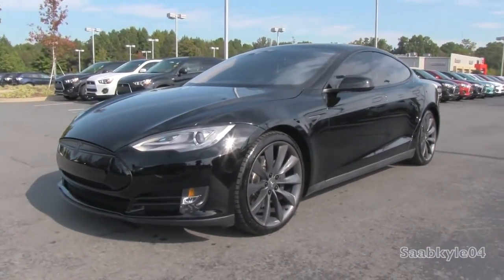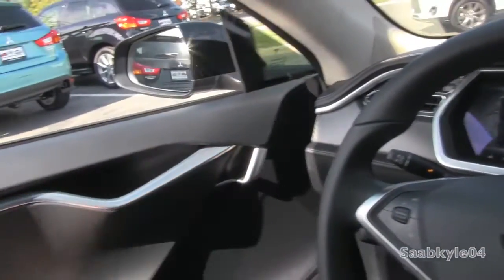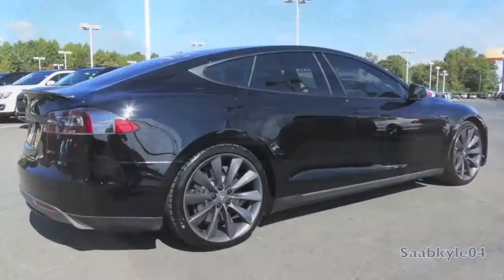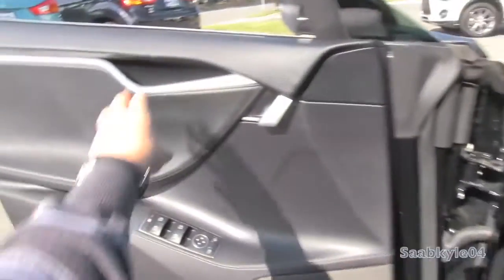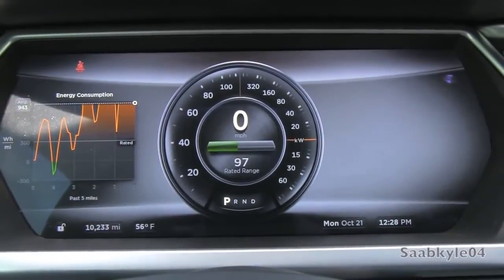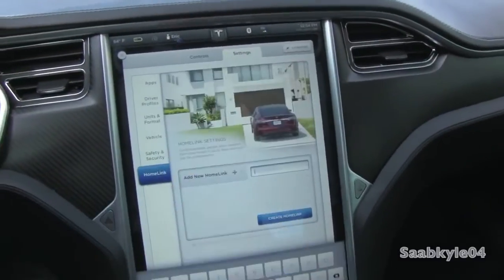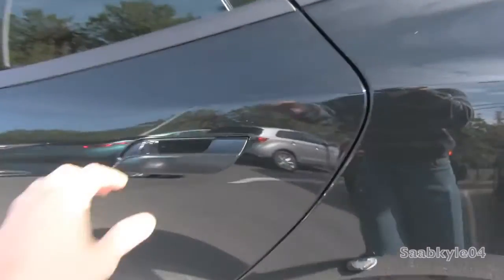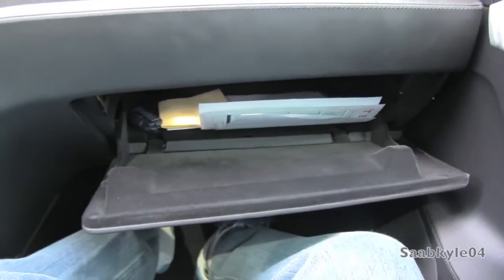2012 2013 Tesla Model S 85kWh Performance Start Up, Drive, and In Depth Review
In today's video, we'll take an up close and personal, in depth look at the Tesla Model S Performance.

MSRP pricing for the Model S, before options, begins at:
**Including a $7,500 tax credit**
60kWh: $66,570
85kWh: $73,570
P85 Performance: $83,570

FOR MORE INFORMATION ABOUT THE CHANNEL SEE BELOW: In this channel you will find in depth educational videos of automobiles from all over the world, presented in a more detailed fashion than ever before. Basically, this gives the viewer the chance to view the most detailed 1st person look you can get without going to an actual dealer yourself! Every video is consistent in the way I present so viewers know what to expect in my presentations. I treat every vehicle with the same respect whether a 1960 Chevrolet Impala SS or the 2012 Lamborghini Aventador. I film all types of vehicles from past, present, and future while broadening the knowledge of the automotive enthusiast. You will see everything from vintage, brand new, exotic, mainstream, old, etc. I am very proud of this channel and have built it up from amateur videos years ago to what you see today. I wanted to share my love for the automotive world with the rest of the world